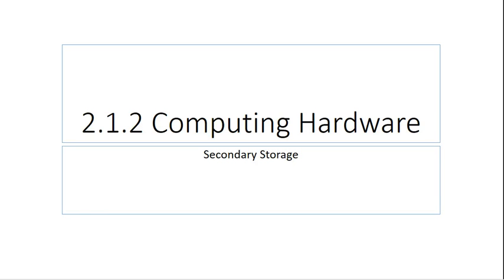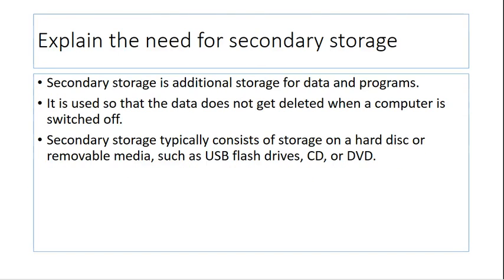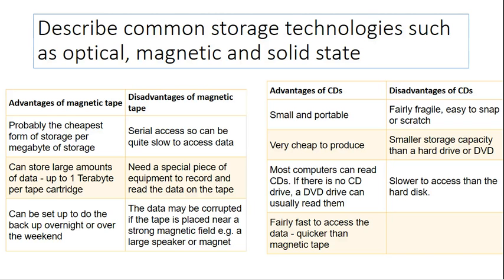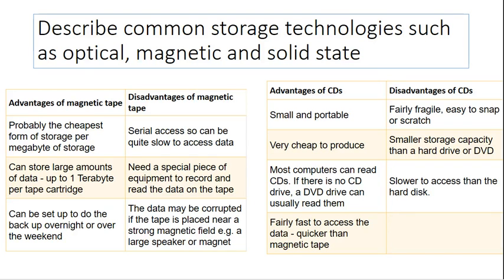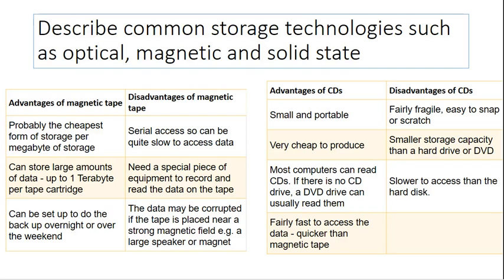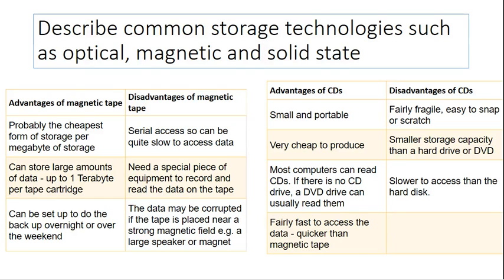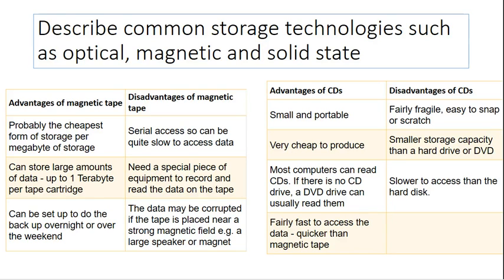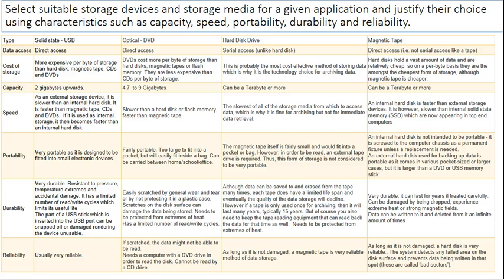[OCR Computing Revision Video] 2.1.2 - Secondary Storage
This is a revision video which looks at secondary storage, what it is and why it is needed.